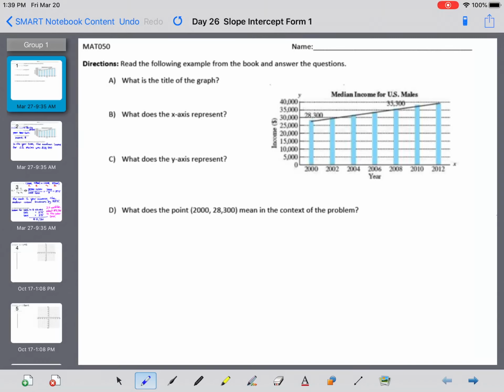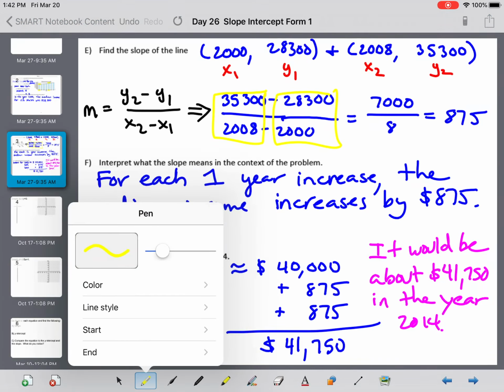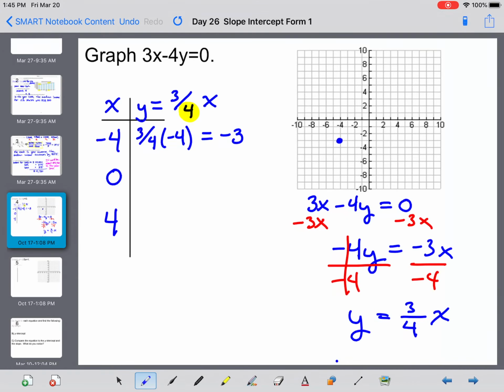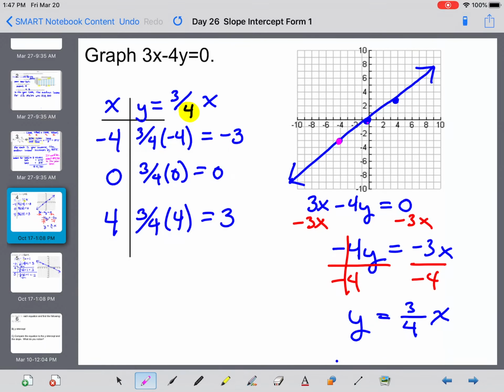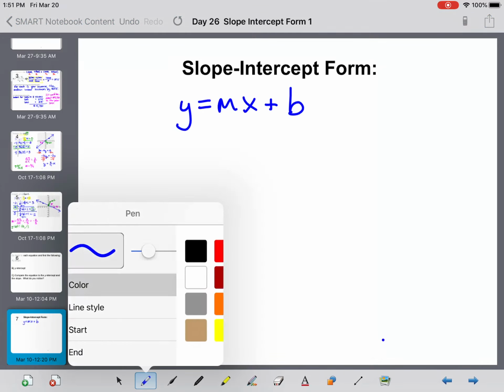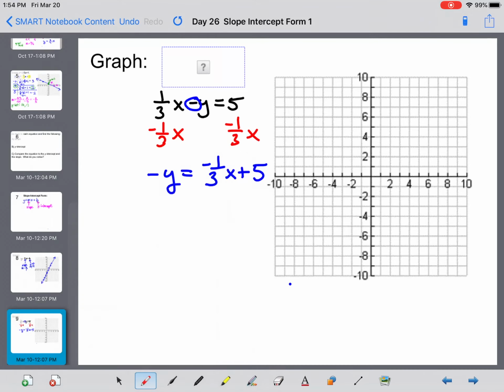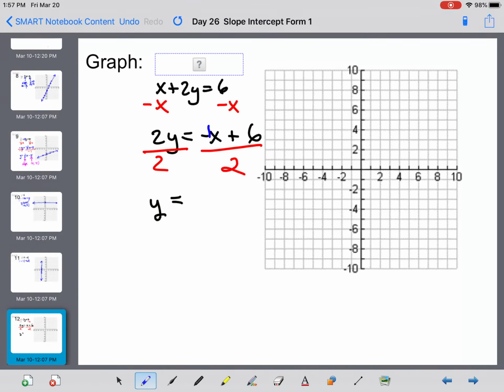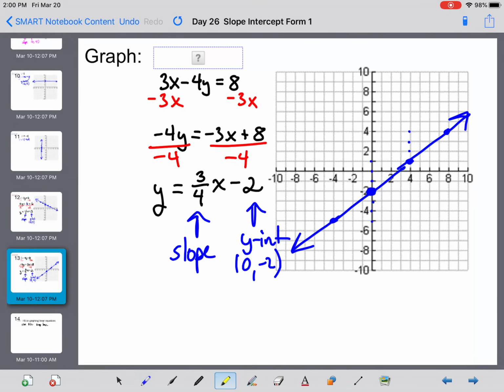March 20, 2020